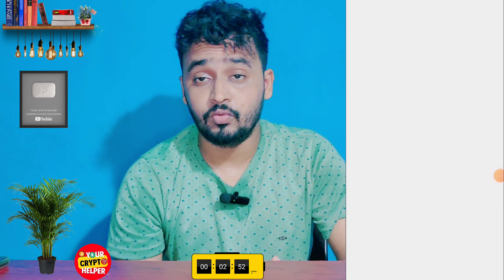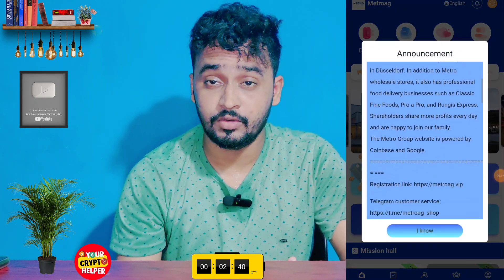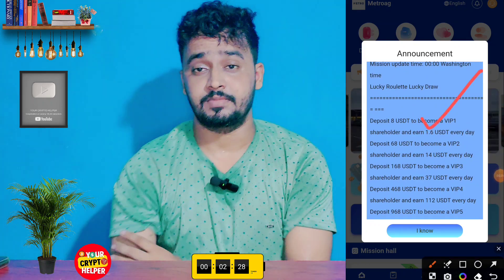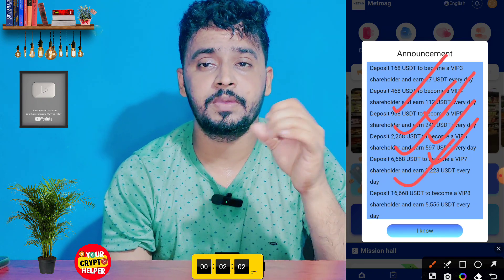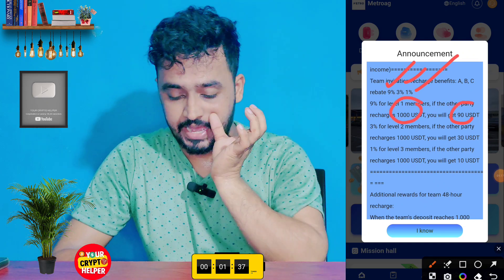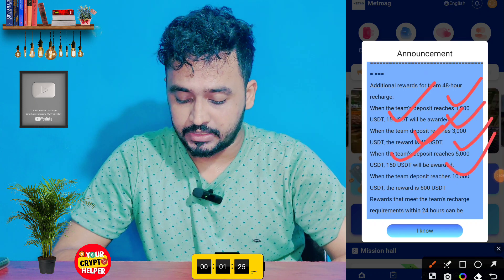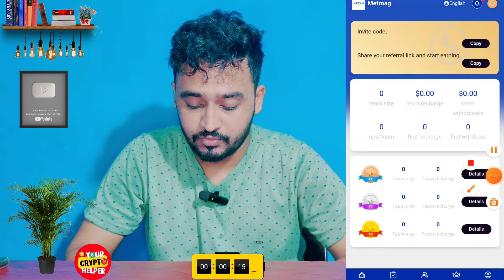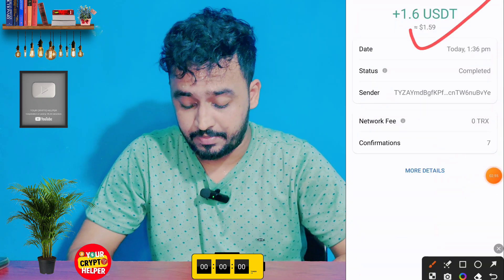💥Free Usdt Earn | 🤩Earn 100$ a Day 🔥| Best Dollar Earning App 2023 🤑 | New Best Earning Site 💯